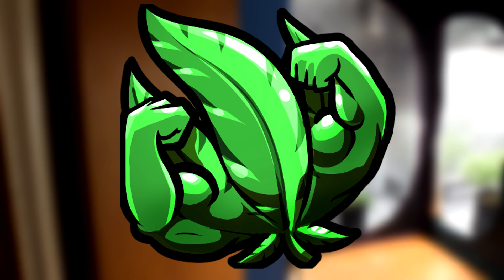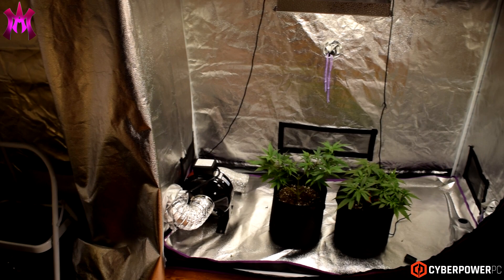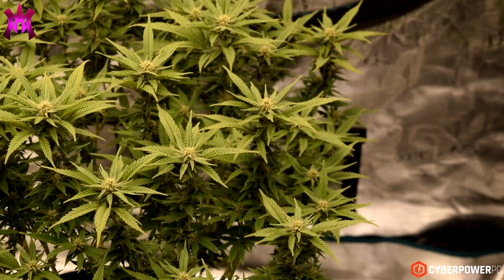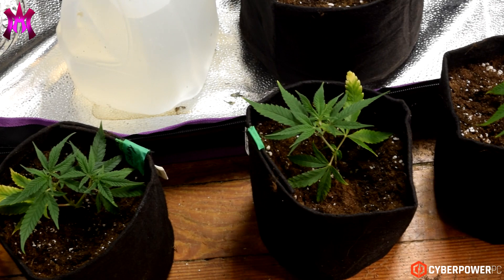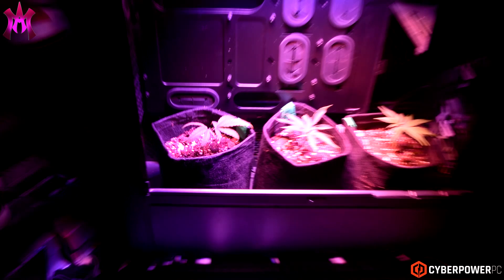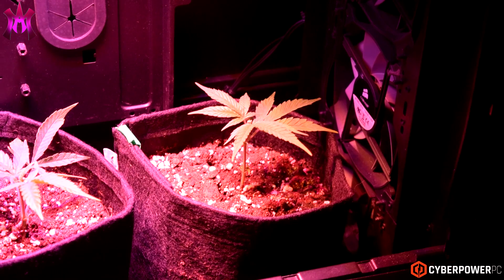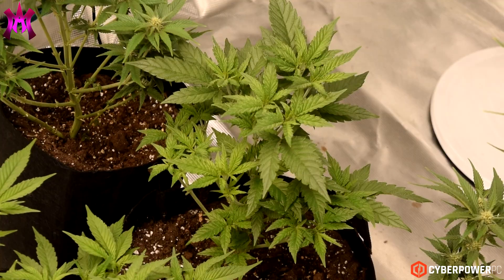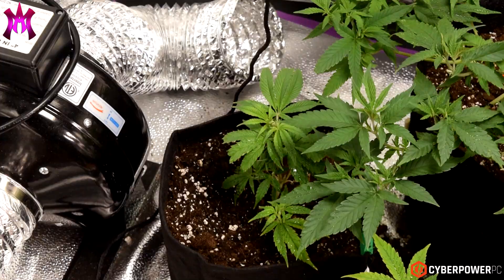ROYAL GORILLA'S FLOWERING!!! FIRST FLOWERS SHOWING!!! FIRST TIME MARIJUANA GROW VLOG DIARY!!!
FLOWER WEEK 1 & 2!!! FIRST TIME MARIJUANA GROW VLOG DIARY video!!!

Spider Farmer SF2000LED: